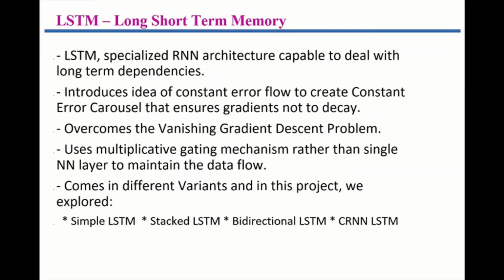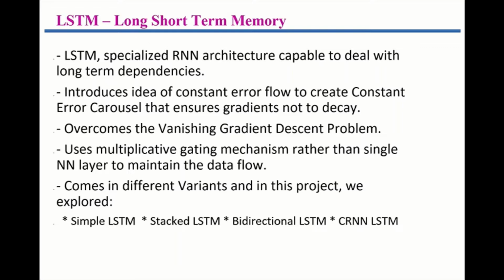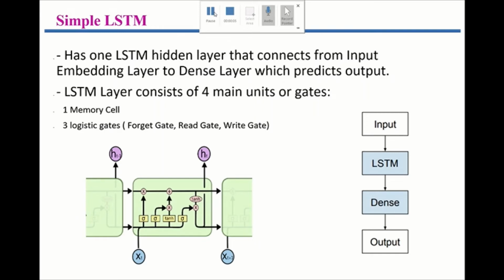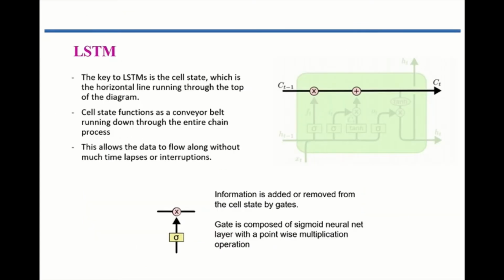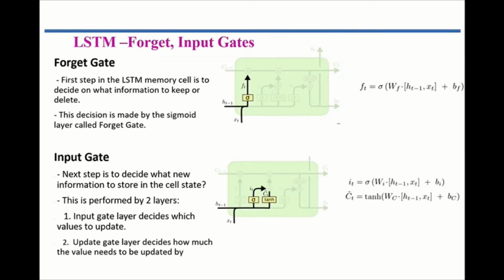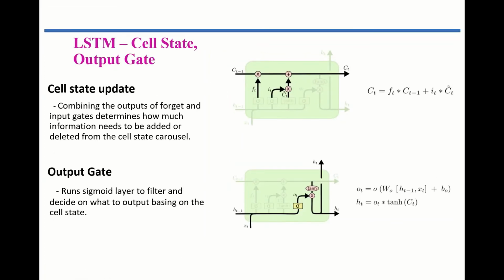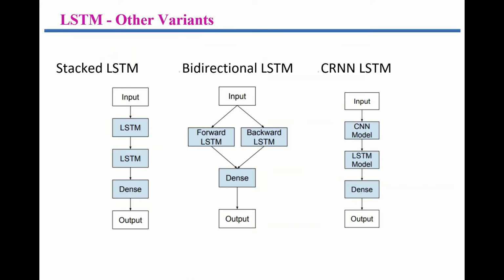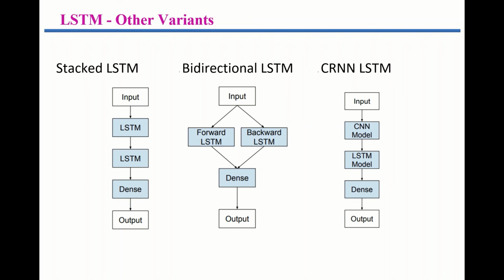Long Short Term Memory (LSTM) Explained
Gentle tutorial explaining how long short term memory (LSTM) works